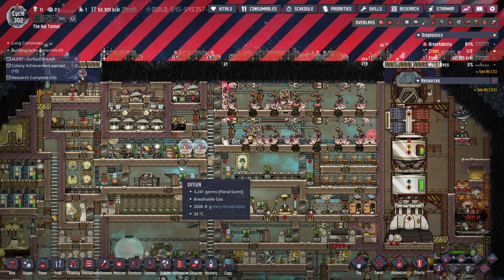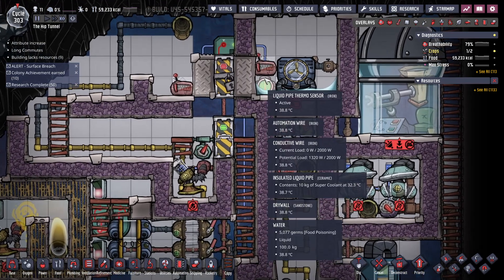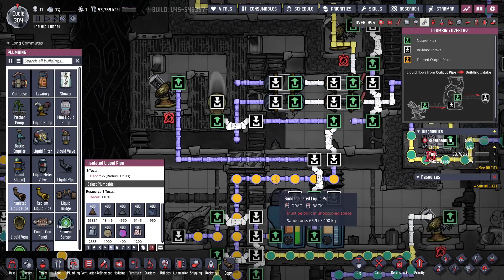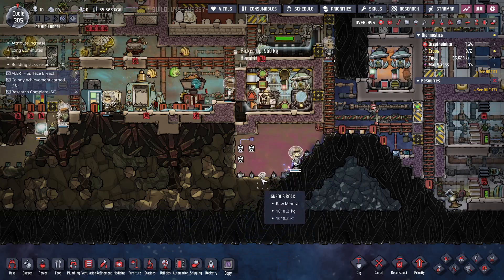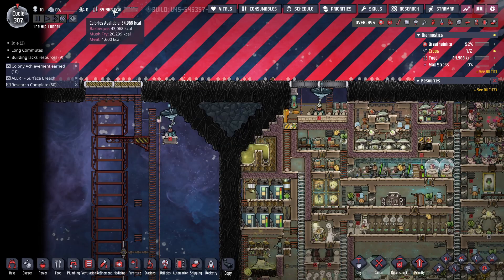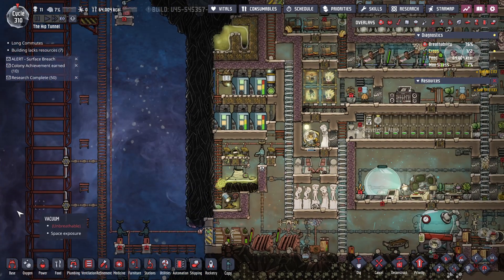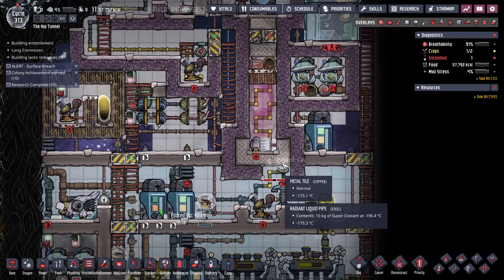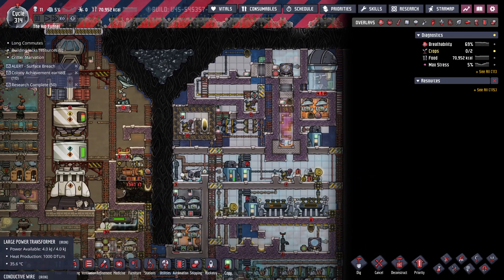Mini Sour gas Warm up and Start Hip Tunnel ep 13 Oxygen Not Included Mini Base Playthrough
Enough thermium has been made to start to warm up the sour gas system.
Digging out the bottom of the base and sweeping all the hot stuff to make more room.